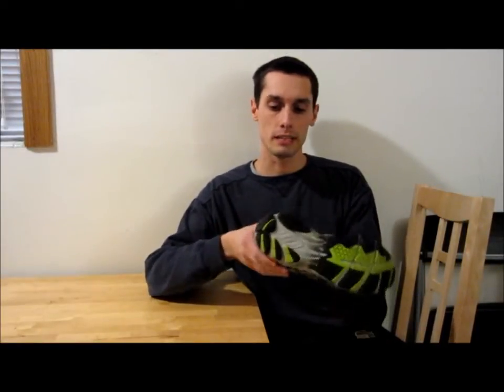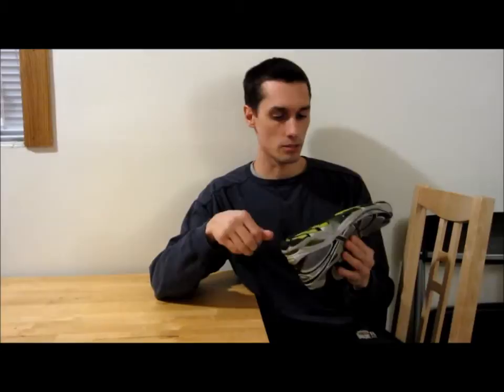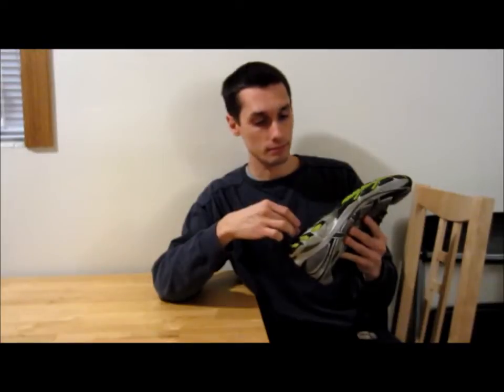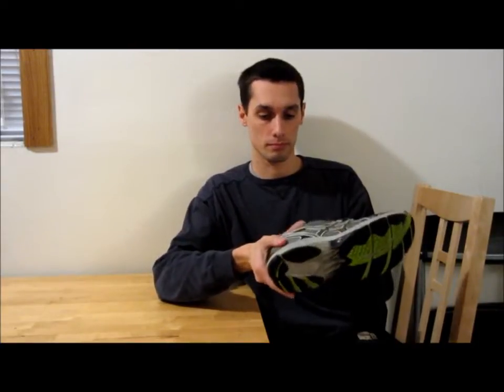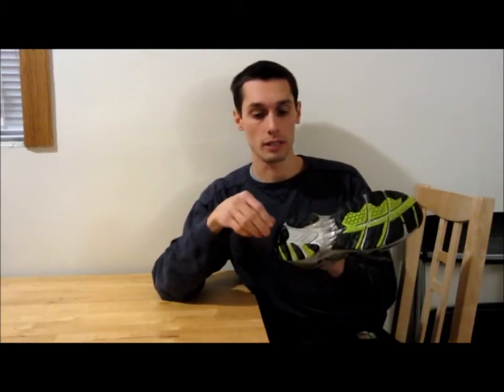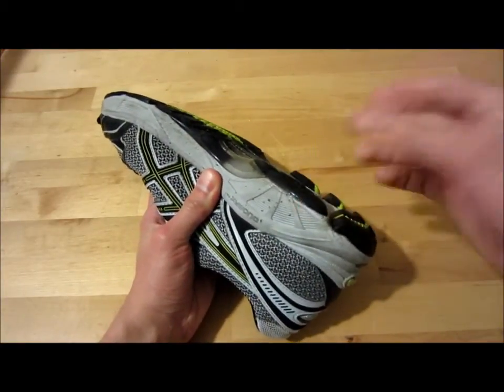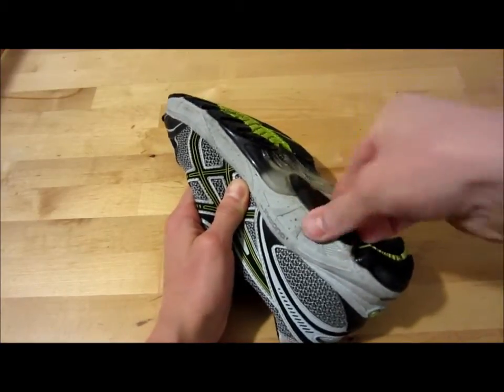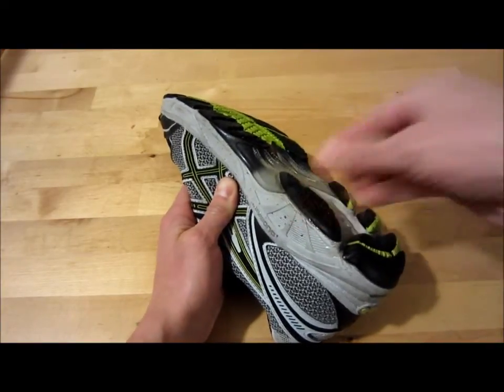How To Repair Sole of Shoe - Follow-up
How to repair the sole of a shoe part 2; follow-up after 2 months.